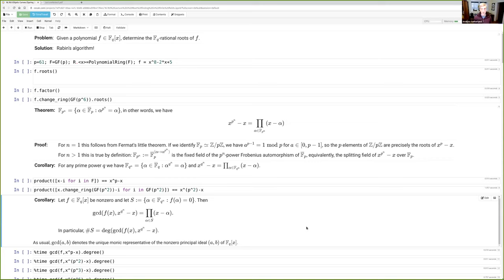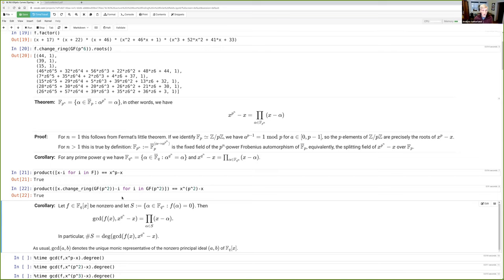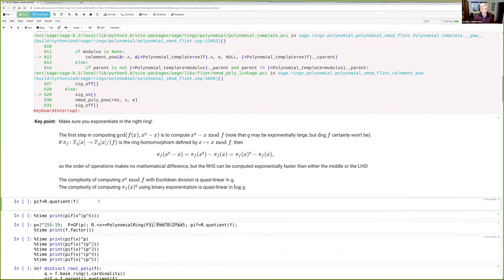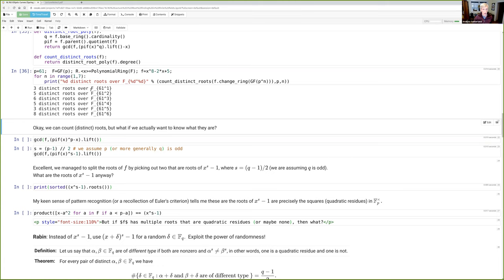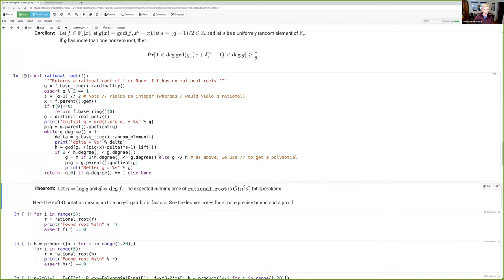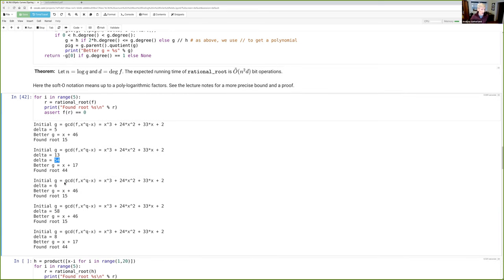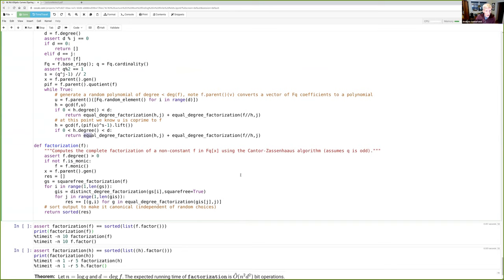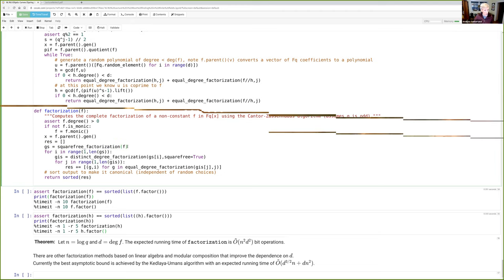Root-finding and polynomial factorization over finite fields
18.783 Lecture 3 bonus material covering Rabin's root finding algorithm and the Cantor-Zassenhaus algorithm for factoring polynomials over finite fields.  Links to notebook and lecture notes available below.

License is CC-BY-NC-SA